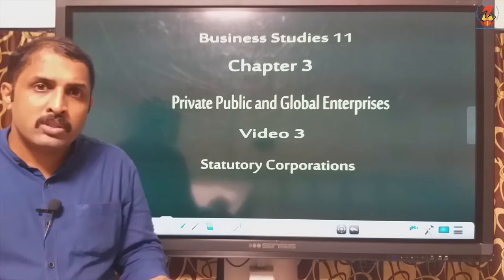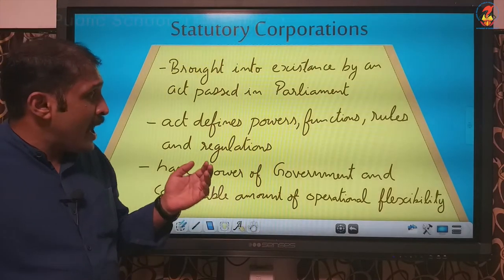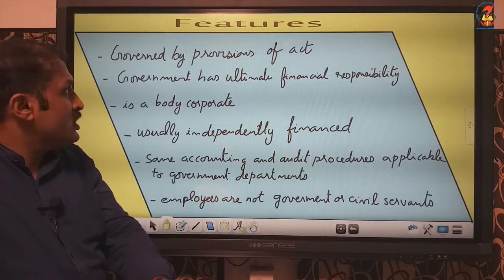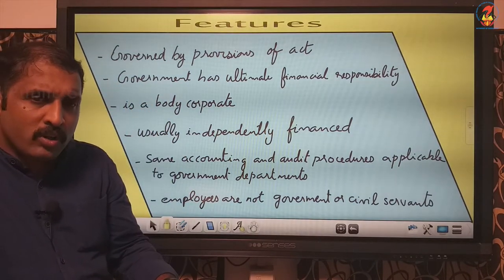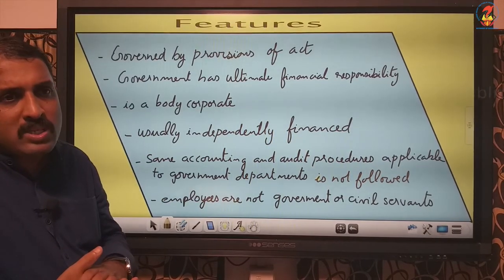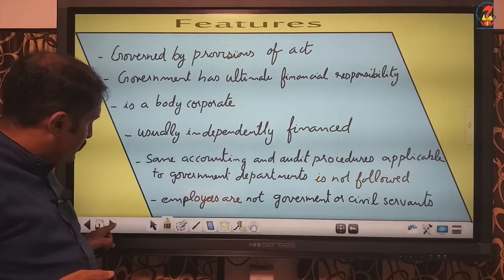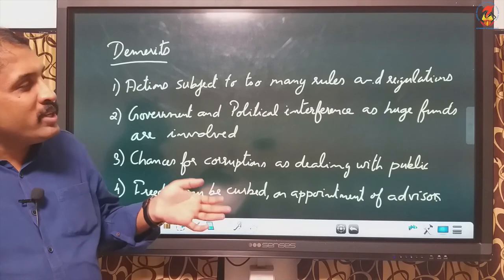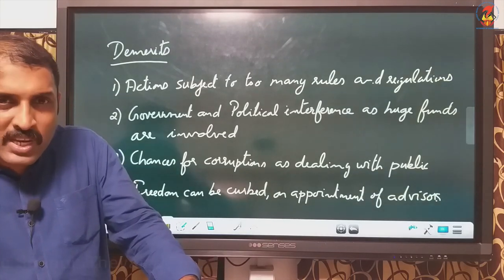BS11 Chapter 03 Private, Public and Global Enterprises Video 03 Statutory Corporations